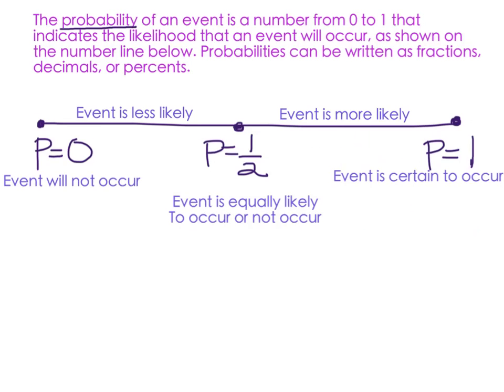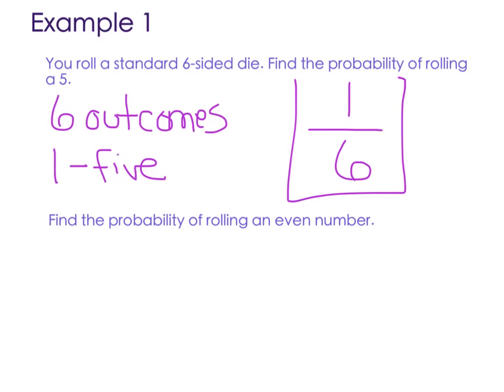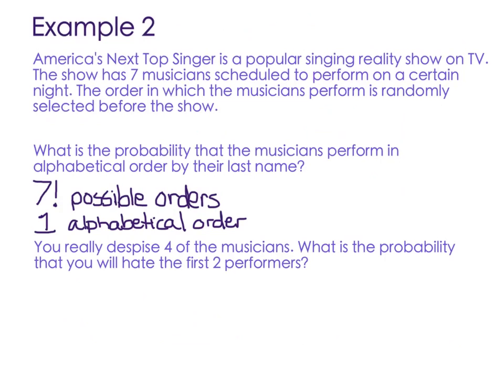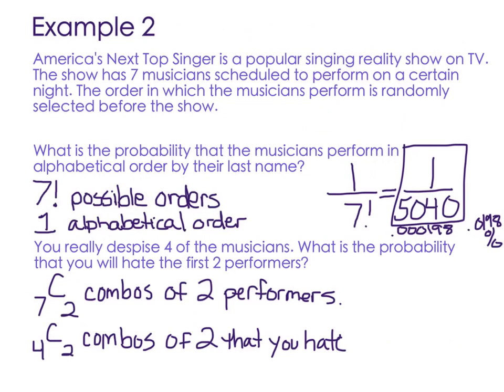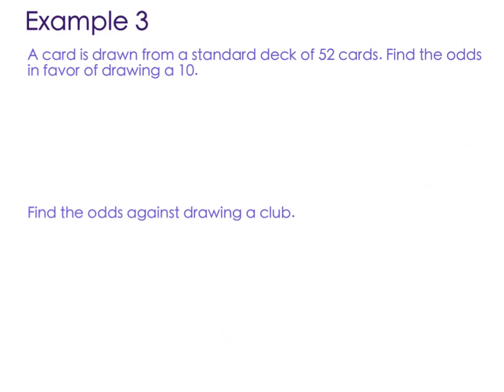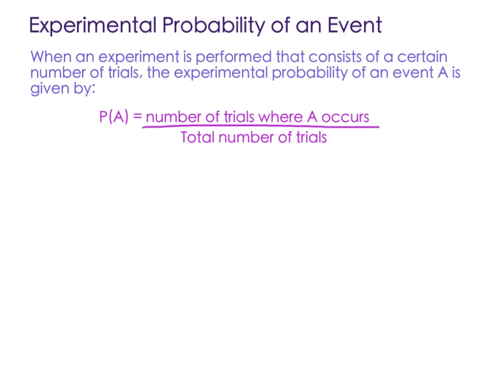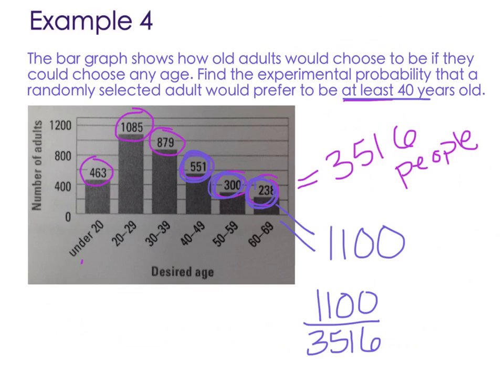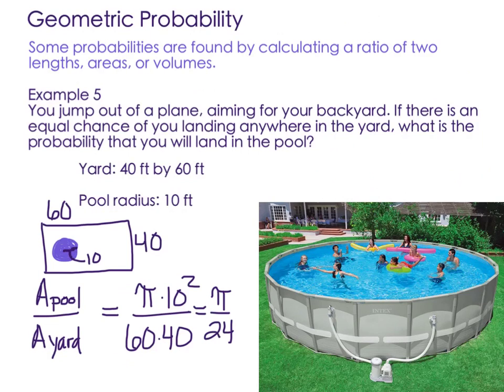Pre-AP Algebra 2 Video 10.3 - Probability